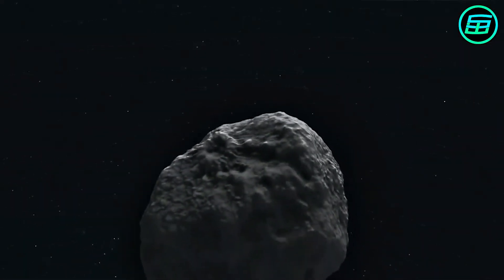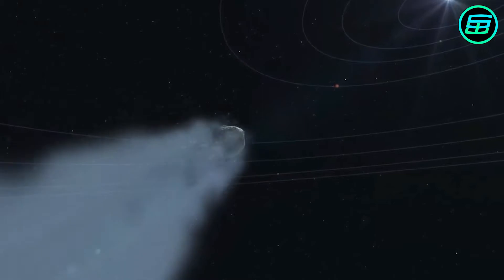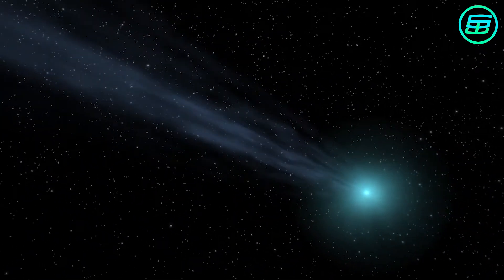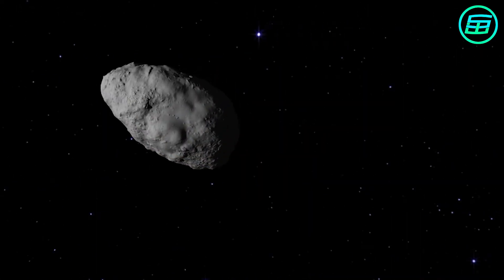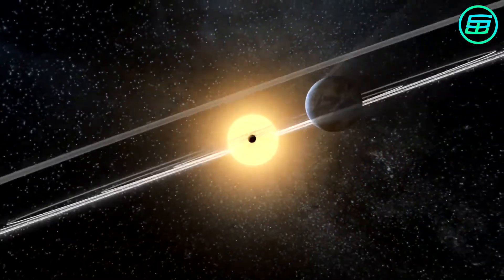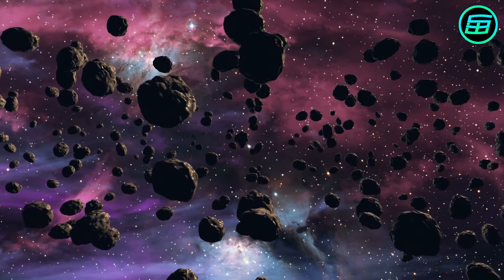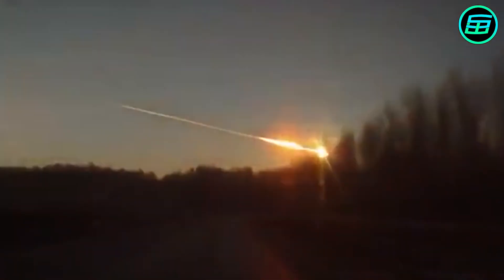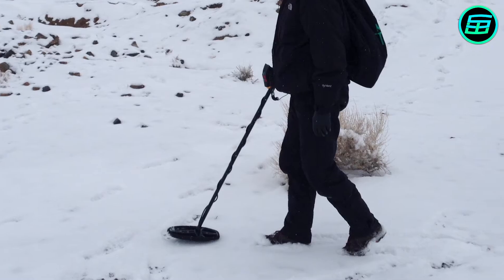Comets, asteroids, meteoroids, meteors, and meteorites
- Hey look, that's a shooting star. -No, it's a meteor.
- Hey look, that's a meteor. -No, it's a meteorite.

Space rocks can be confusing. In this short video, we explain the classification of space rocks.

Images, animations and videos credits:

- NASA
- ESA/Hubble
- Time Magazine